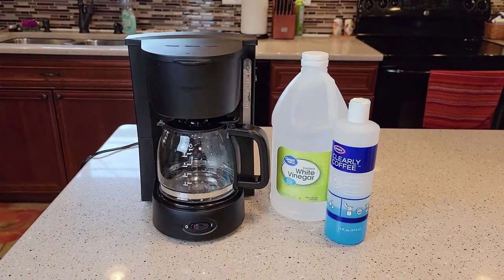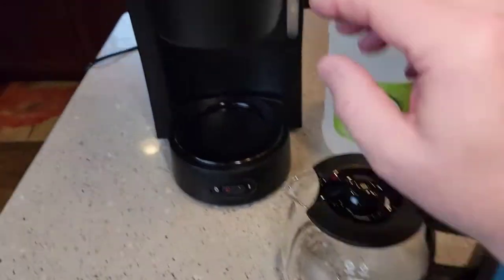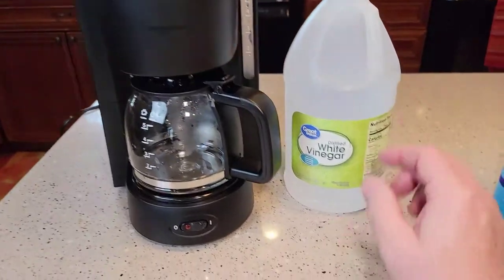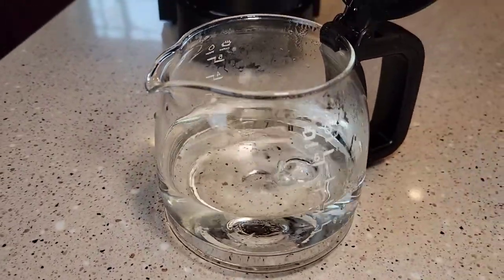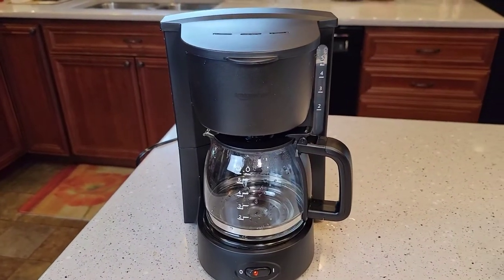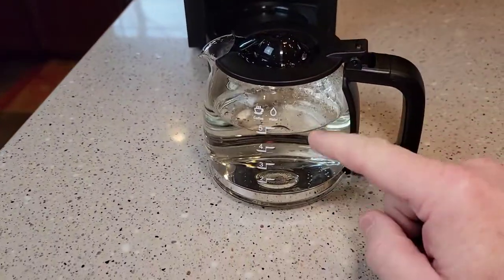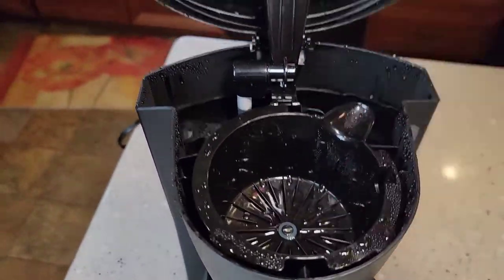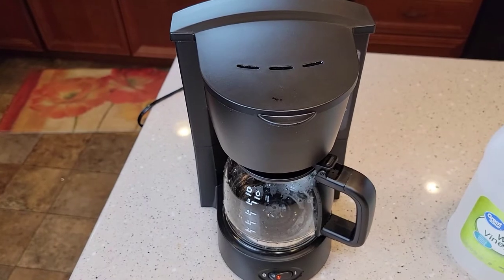HOW TO DESCALE CLEAN With Vinegar Amazon Basics 5 Cup Coffee Maker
Amazon Basics 5-Cup Coffeemaker with Glass Carafe, From Amazon Basics Store
Item model number MA-D03A.  I show you how to descale your coffee maker with Walmart White Distilled Vinegar.  How Long it take and how much vinegar to use.  Where the vinegar goes and how to rinse and remove the vinegar taste and odor from you coffee maker.
# 8 in Amazon Best Selling Coffee Makers $20 bucks off Amazon Prime.